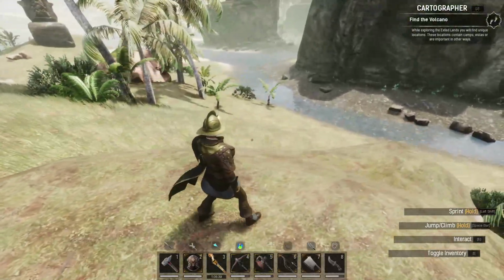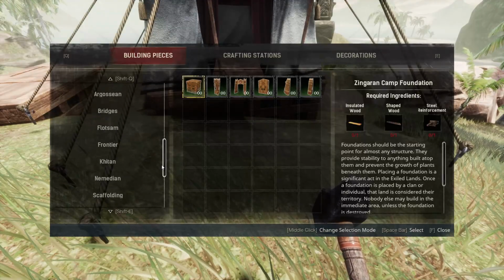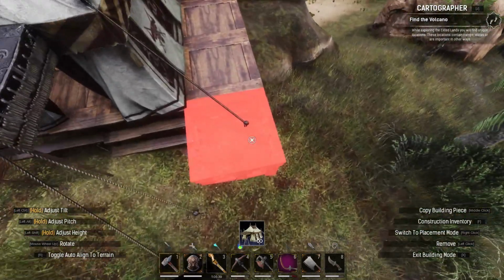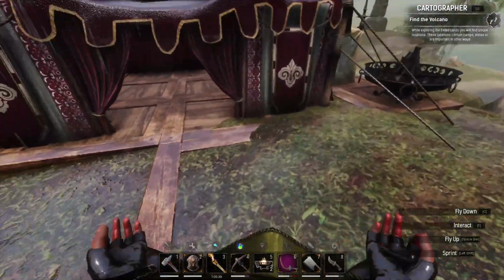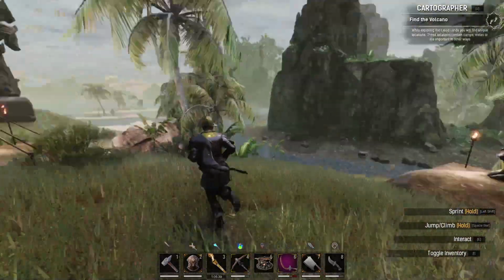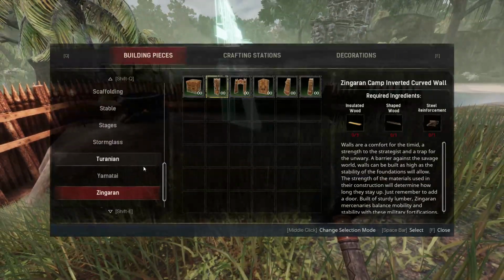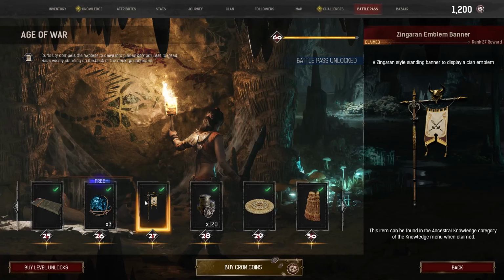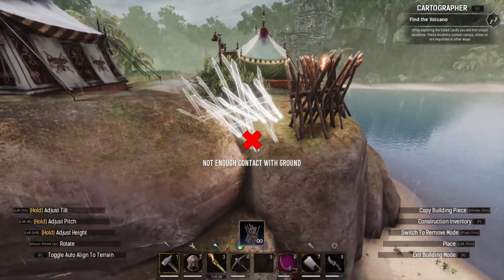Let's Play Conan Exiles: Age of War Ch. 4 - 2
Mod List:
- Savage Wilds 1.4.46
- Shimas Compendium 1.0.57
- Better Thralls 2.2.1
- 120-Level
- Edit Appearance 1.2.6

Conan Exiles, Conan, RPG, Ghaz